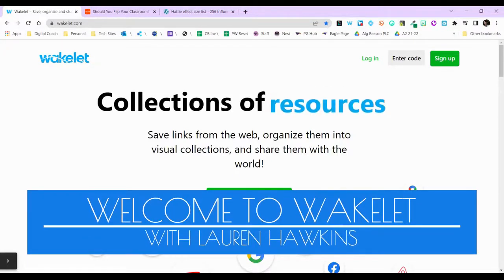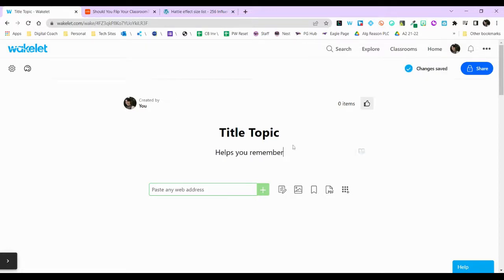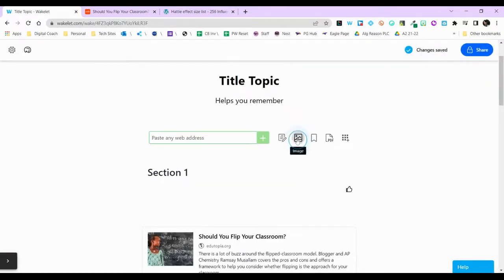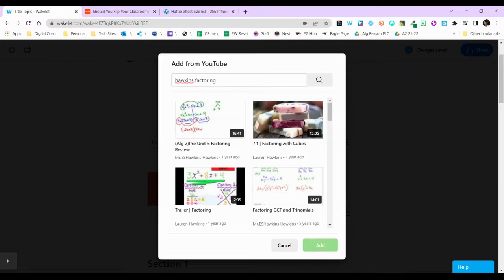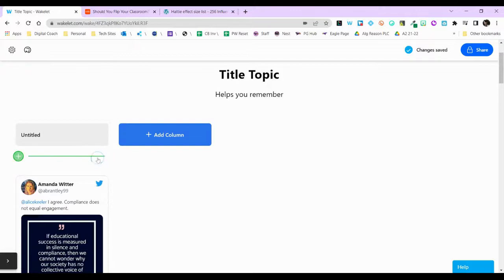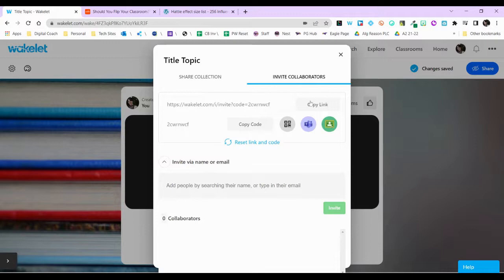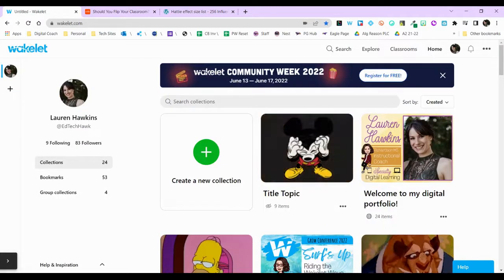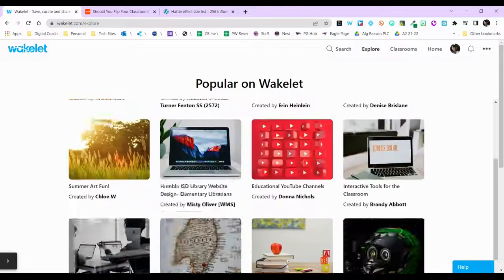Wakelet Tutorial (COMPLETE VERSION)